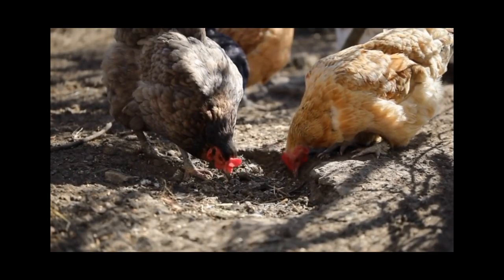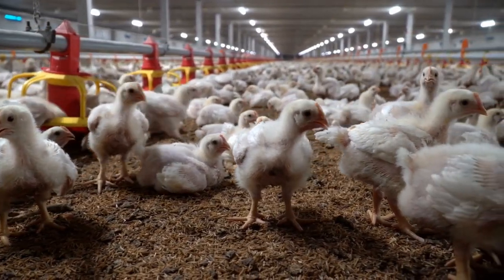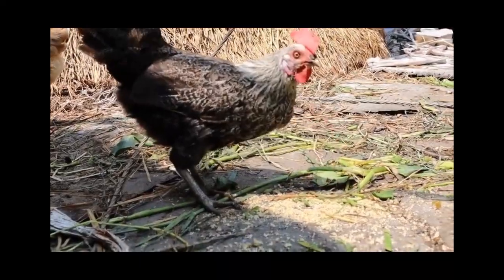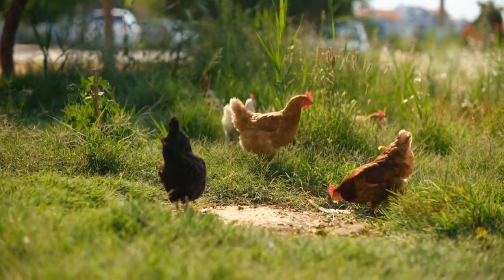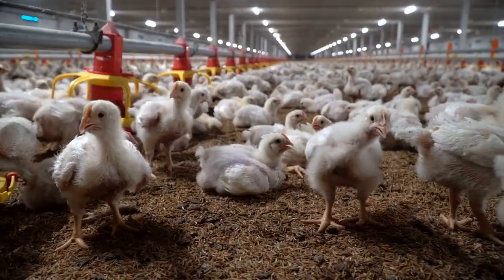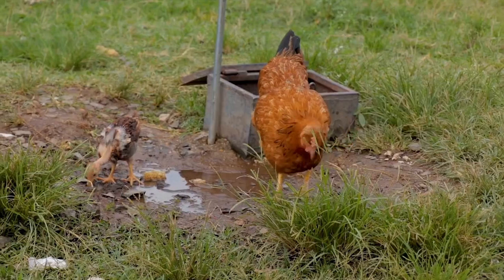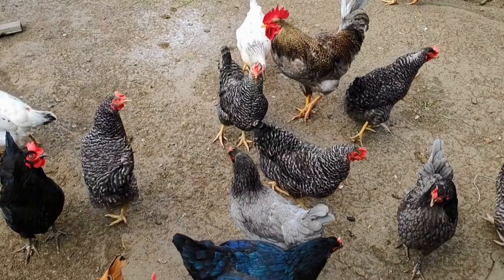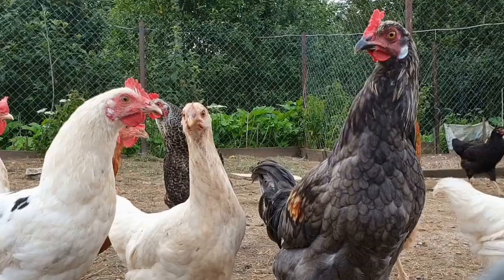The Best Sources of Calcium for Your Chickens - Keep Your Feathered Friends Healthy and Happy!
Calling all chicken enthusiasts! If you're looking to keep your feathered friends healthy, then today's video is a must-watch. Our topic? The best sources of calcium for chickens, and why they're so important. We all know that calcium is crucial for strong eggshells, but did you know that crushed oyster shells are one of the best sources of this essential mineral? Not only are they packed with calcium, but they also provide other important minerals like zinc, iron, and copper. And if you're looking to reduce waste, then why not try feeding your chickens crushed eggshells too? Yes, it's true - eggshells are a great source of calcium and using them is a smart way to reduce waste. In this video, we'll show you how to offer oyster shells and eggshells to your chickens, and we'll share some top tips to ensure that they get the right amount of calcium. Don't miss out on this important information - watch our video now and ensure that your beloved chickens are happy, healthy, and producing strong and healthy eggs!